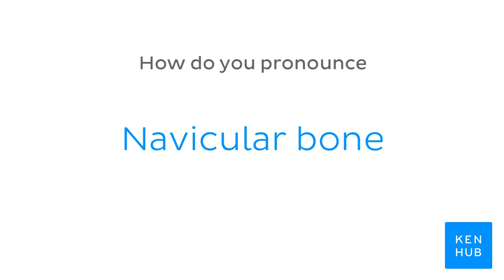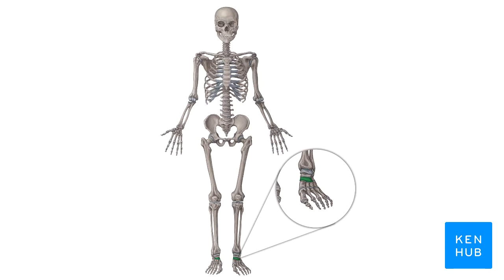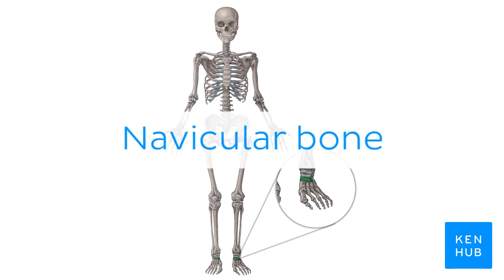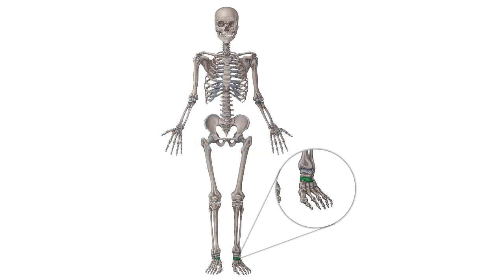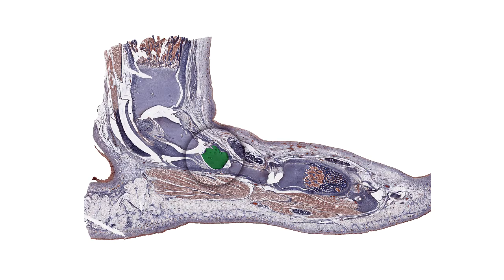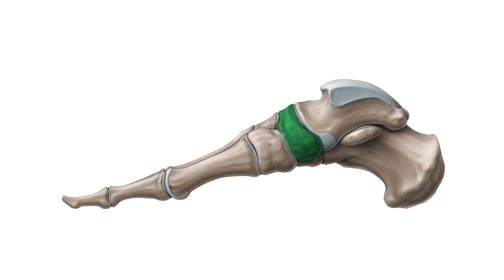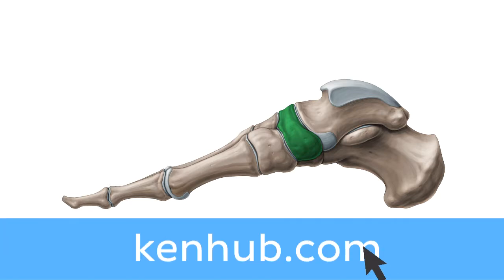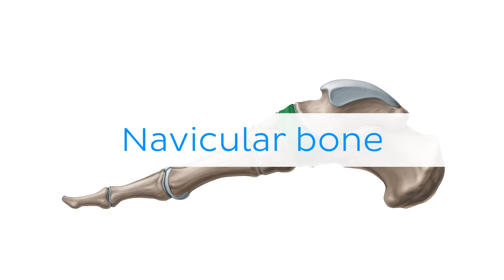Navicular bone | Anatomical Terms Pronunciation by Kenhub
Want to learn more about the navicular bone?

Oh, are you struggling with learning anatomy? We created the ★ Ultimate Anatomy Study Guide ★ to help you kick some gluteus maximus in any topic. Completely free.

Want to test your knowledge on the bones of the foot? Take this quiz

Read more on the anatomy of the joints and ligaments of the foot on this complete article

For more engaging video tutorials, interactive quizzes, articles and an atlas of Human anatomy and histology, go